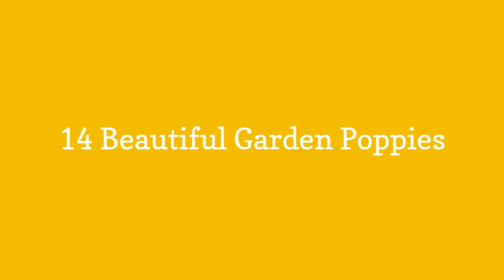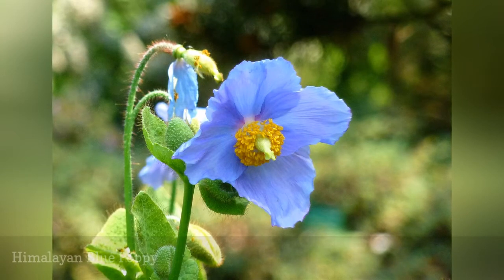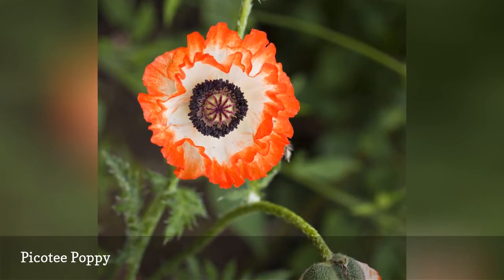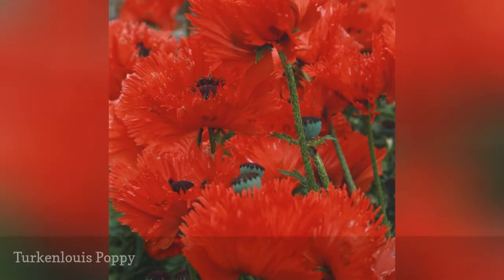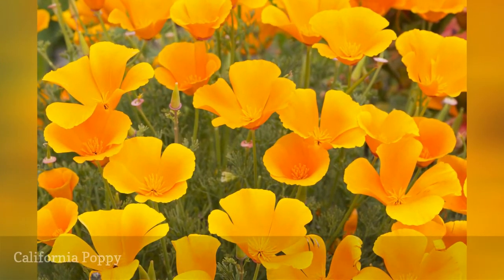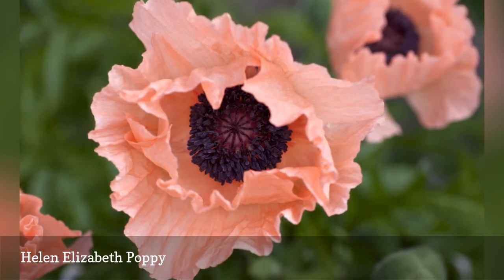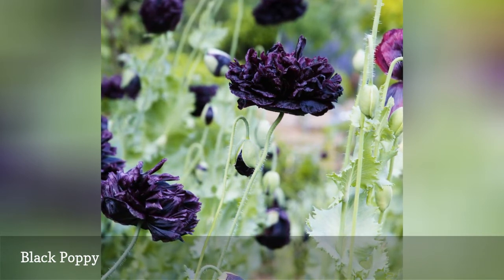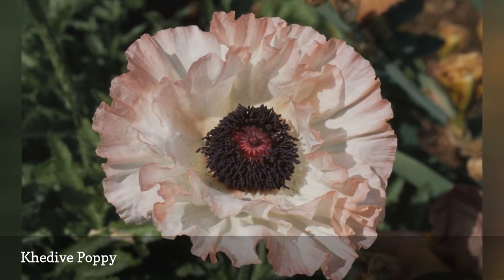14 Beautiful Garden Poppies 🛋️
Gorgeous poppies are the stars of the late spring flower garden. Choose from fourteen poppy varieties that will be the focal point of your garden border.
0:00 - Intro
0:00:12 -   Patty's Plum Poppy
0:00:21 -   Himalayan Blue Poppy
0:00:30 -   Picotee Poppy
0:00:39 -   Pink Ruffles Poppy
0:00:48 -   Turkish Delight Poppy
0:00:57 -   Turkenlouis Poppy
0:01:06 -   Black and White Poppy
0:01:15 -   California Poppy
0:01:24 -   Helen Elizabeth Poppy
0:01:33 -   Tallulah Belle Blush Poppy
0:01:42 -   Black Poppy
0:01:51 -   Orange Glow Poppy
0:02:00 -   Khedive Poppy
0:02:09 -   Goliath Poppy